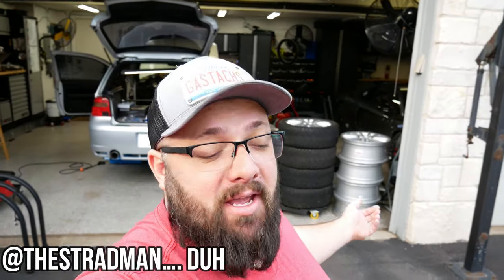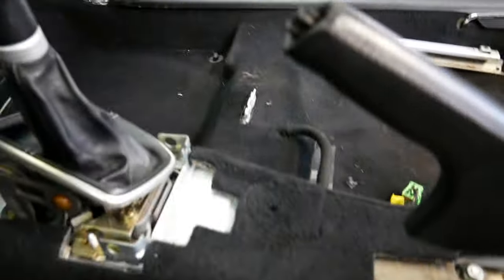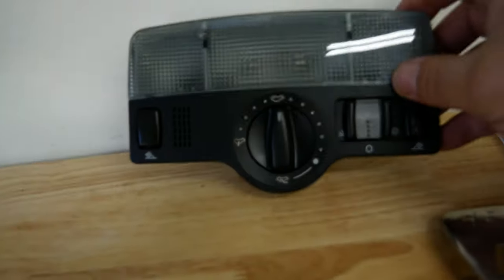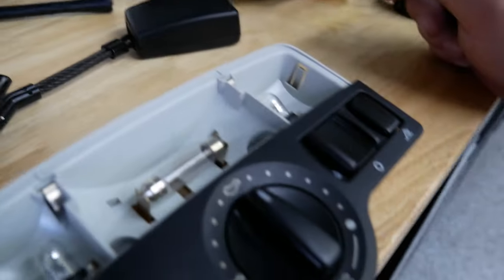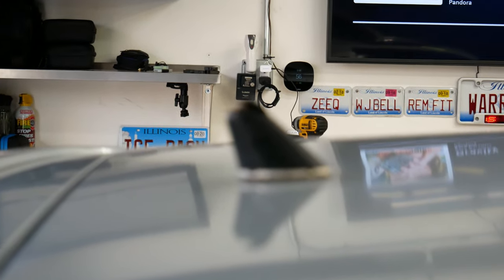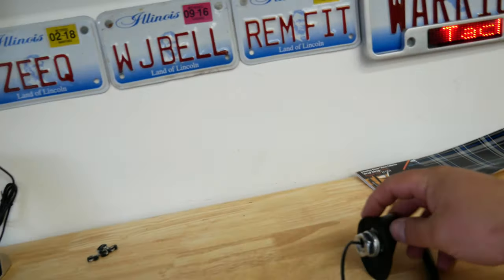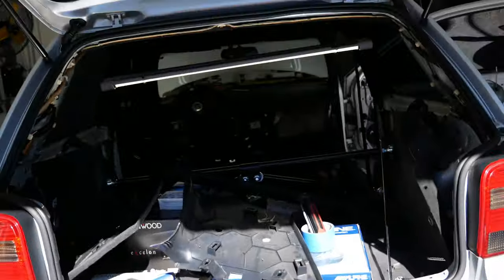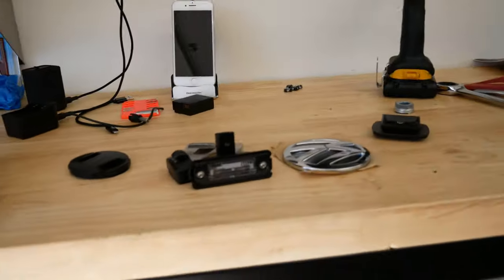VW MK4 R32 Replacing my Hand Brake, Antenna, Dome Light and more. The Project Car Rebuilt Pt.22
Replacing my Hand Brake, Antenna, Dome Light and more on the CHEAPEST R32 Project Car Rebuilt Pt.22

Thanks for Tuning in and watching another video in my Cheapest R32 Project Car Rebuild, on my MK4 Volkswagen R32

Most of the projects I have done are pretty big projects, today was a time to do some simple and easy projects... or so I thought!

1:07 - 1:53 - Hand Brake
1:54 - 2:59 - Dome Light
3:45 - 6:46 - Antenna

Links to parts I used in this Video - If the parts are not listed below they were used and I purchased them from e-Bay.
Mk4 VW Golf Antenna

MK4 Golf Sun Visor Clip 3B0857561B